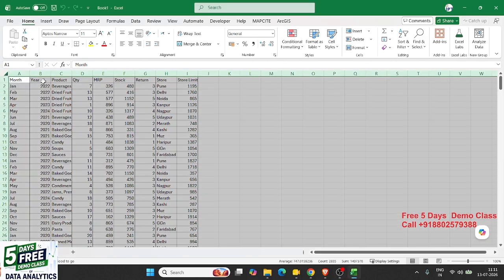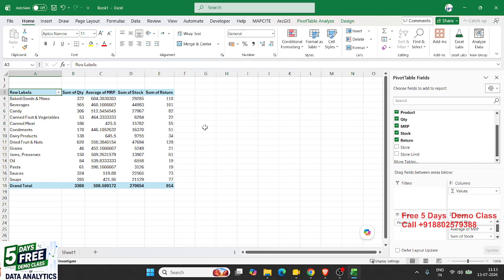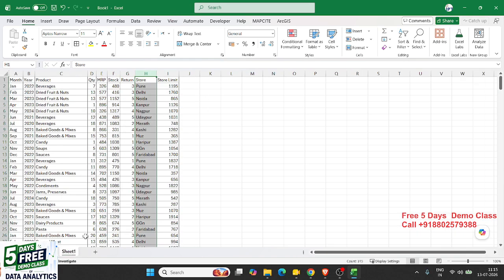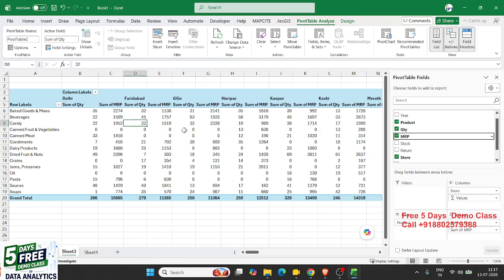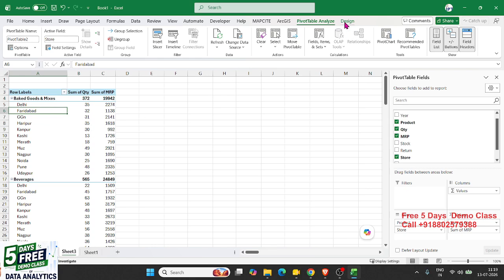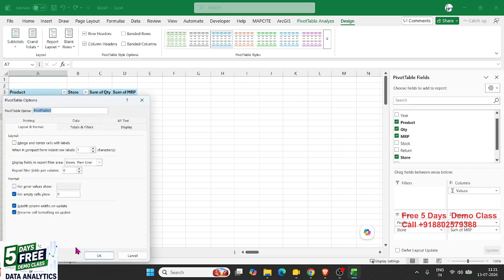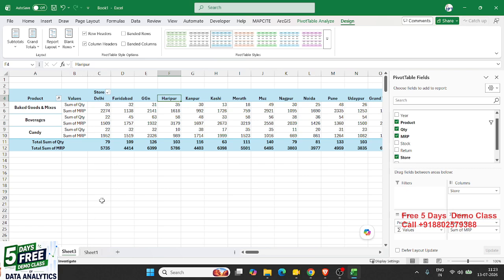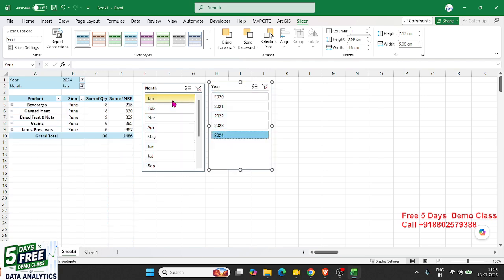Learn Pivot Table in Excel Step by Step by Excel24